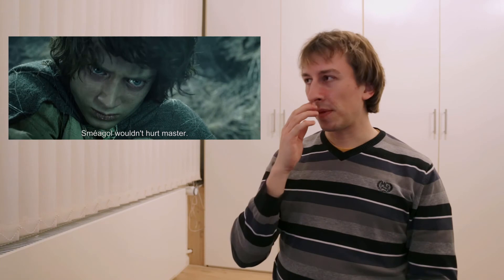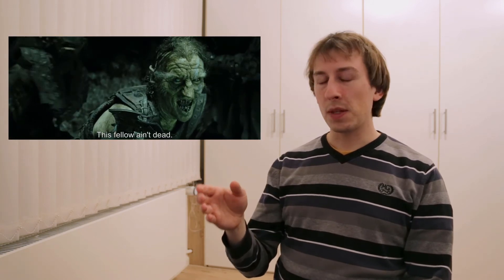All about the Battle of the Pelennor Fields | The Return of the King | Geek Commentary 2/3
All the lore, all the fun facts! I try to mention as much behind-the-scenes stuff as I can while watching the Lord of the Rings.

Original Movie: The Lord of the Rings - The Return of the King